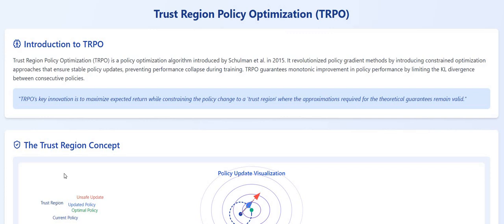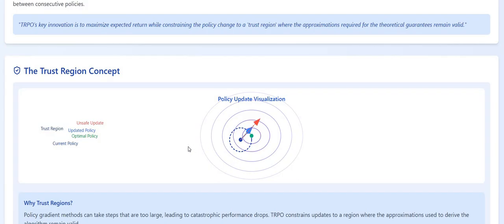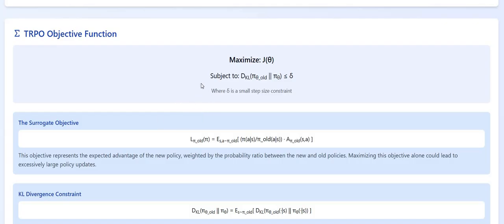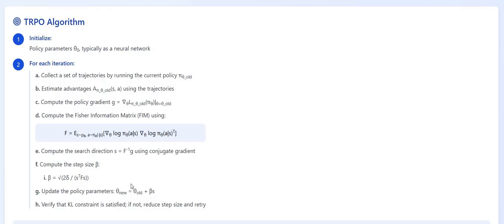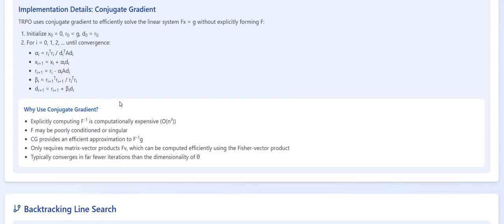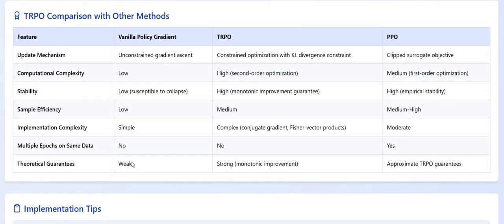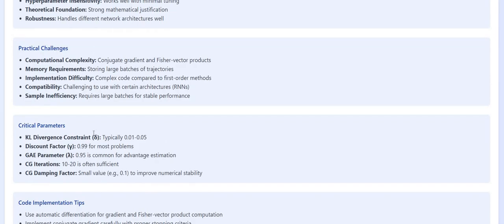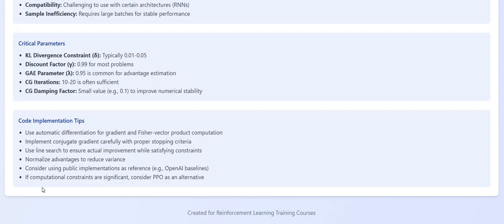Trust Region Policy Optimization - Introduction